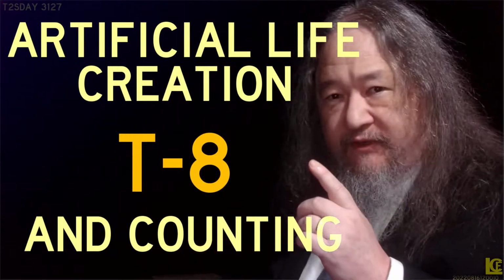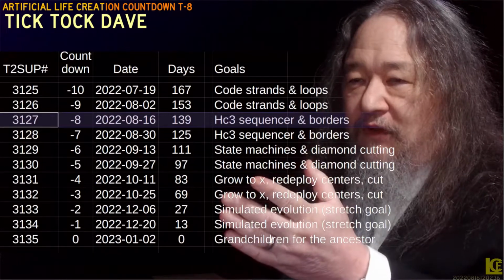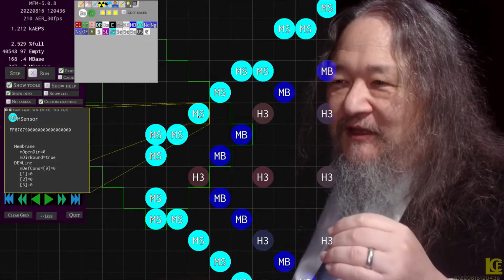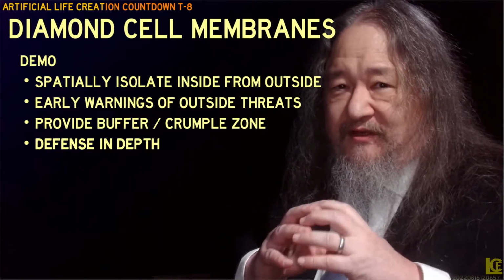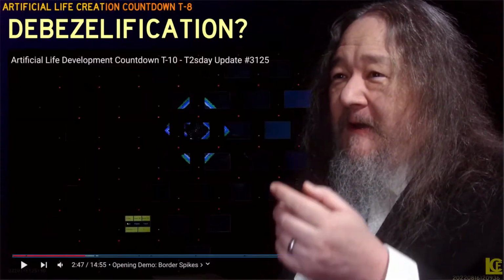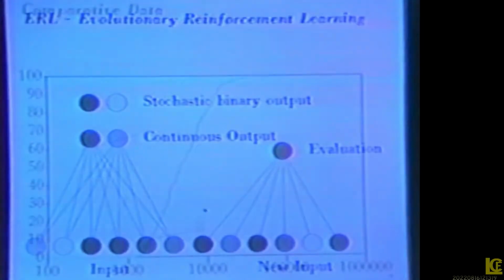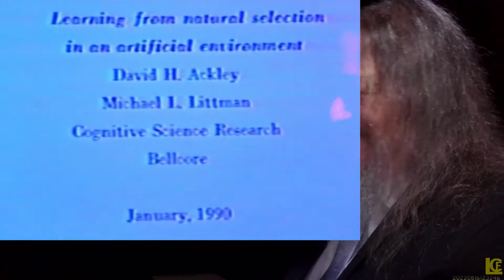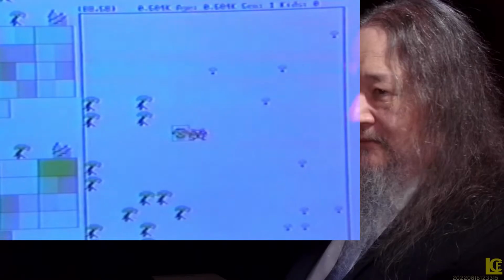Livestream - T2sday Update 3127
Progress and demos in the T2 Tile Project, recorded live.

Ubuntu PPA:
ppa:ackley/mfm